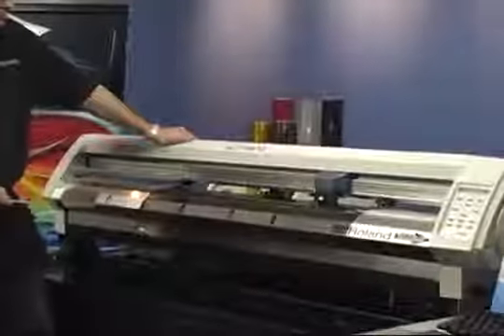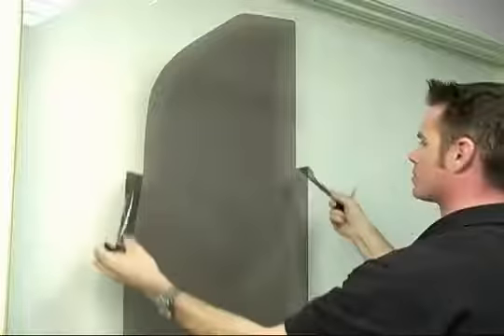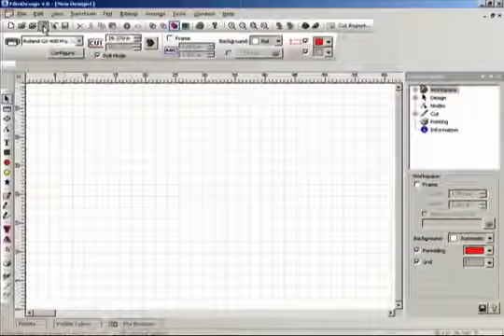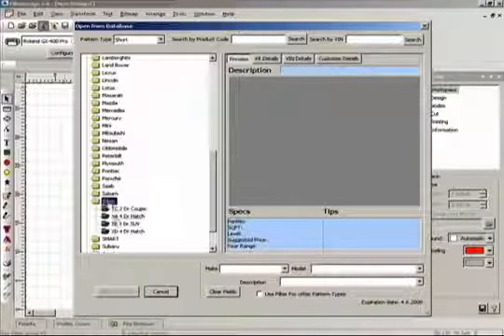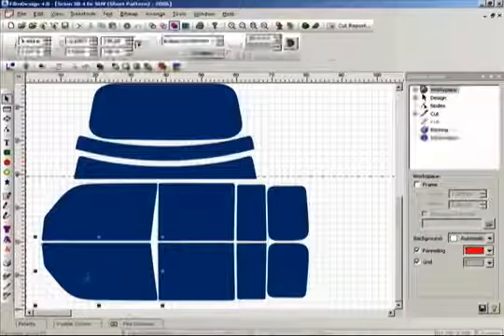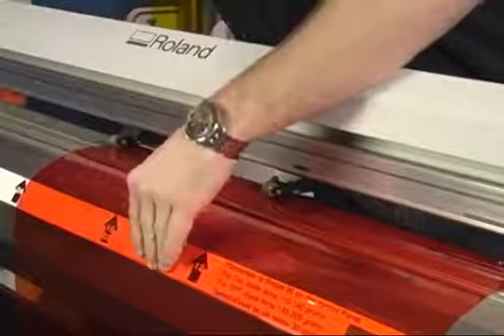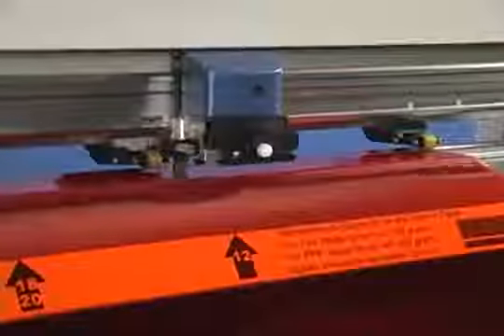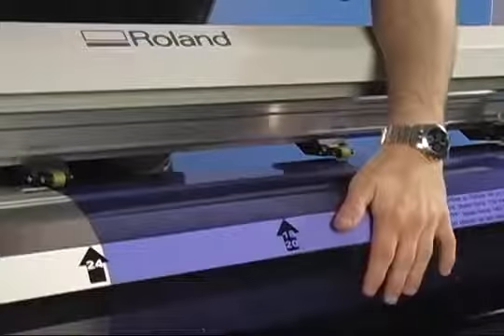Вырезание узоров для тюнинга авто с помощью резака ROLAND CAMM-1 PRO GX-400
Тюнинг и оклейка авто всегда было искусством ручной работы. Теперь с программным обеспечением Roland CAMM-1 Pro и Film Designs можно значительно сократить стоимость и трудозатраты, сэкономив время и деньги. Это видео покажет, как легко вырезать узор всего за 6 коротких шагов.
Плоттеры ROLAND серии CAMM-1 PRO GX вы можете приобрести в нашем магазине